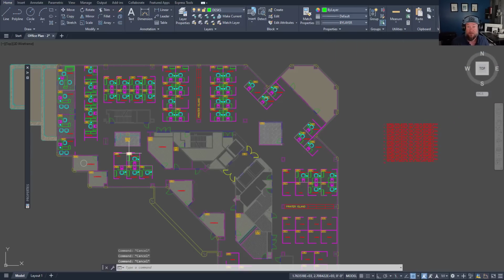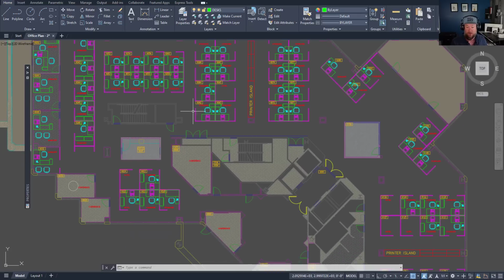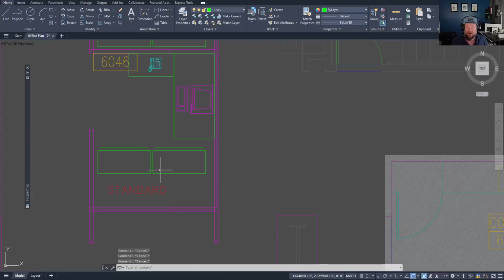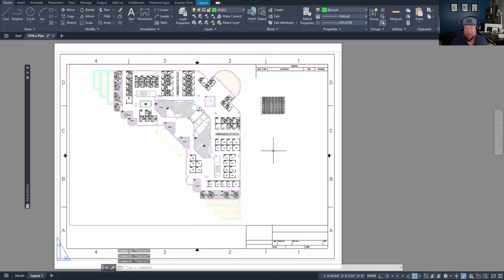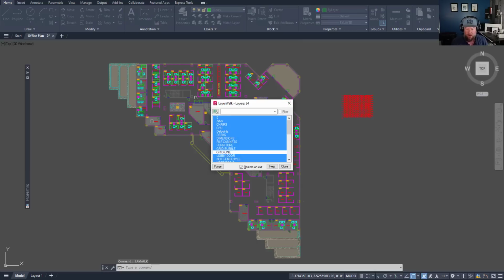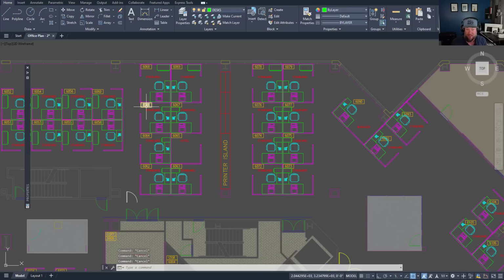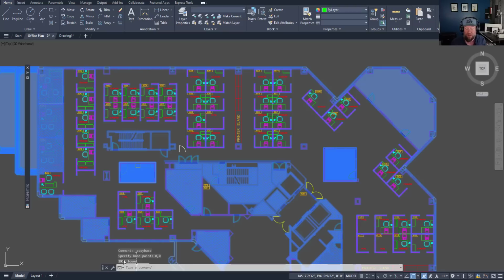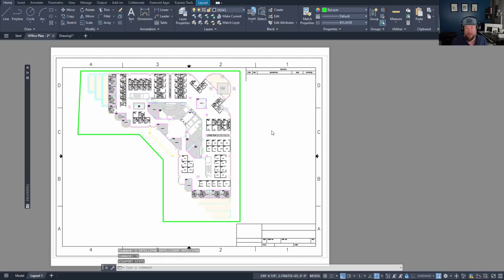10 Unknown AutoCAD Commands You’re Not Using (But Should Be)!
In this video, I’m breaking down 10 lesser-known AutoCAD commands and tricks that even seasoned drafters often miss—but once you learn them, they can save you hours on every project.

From copying nested geometry without exploding to quickly fixing layer chaos and speeding up your workflow, these tools will make you faster, more efficient, and way less frustrated.

Perfect for beginners, pros, and anyone who wants to work smarter with AutoCAD.

📌 Covered commands include:
XLIST, OOPS, NCOPY, CHSPACE, VPCLIP, LAYWALK, and more.